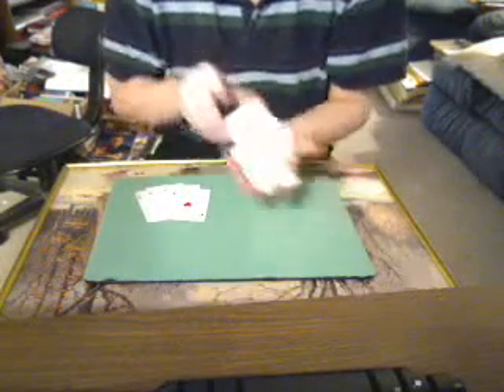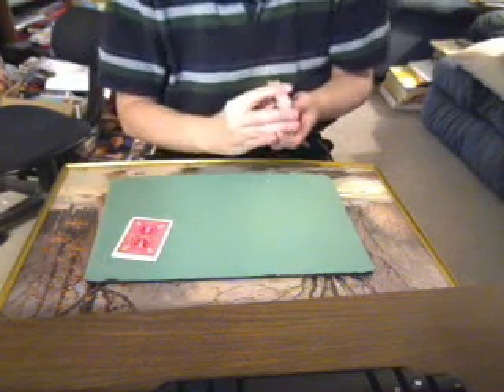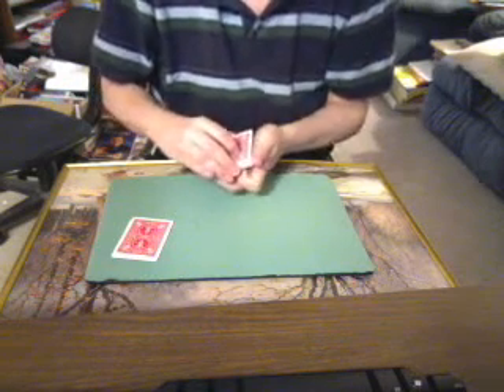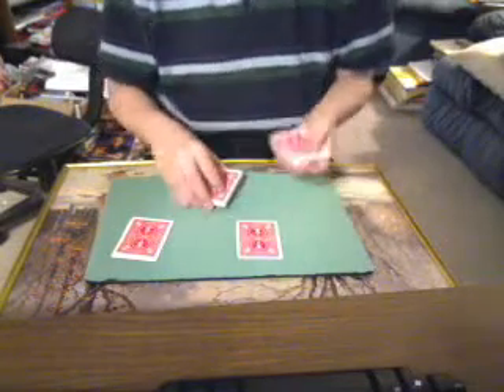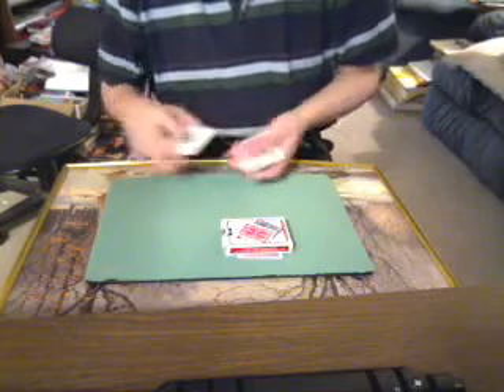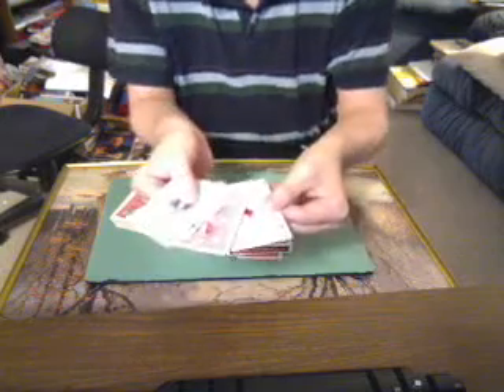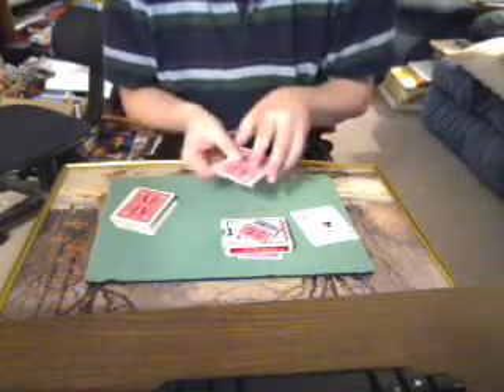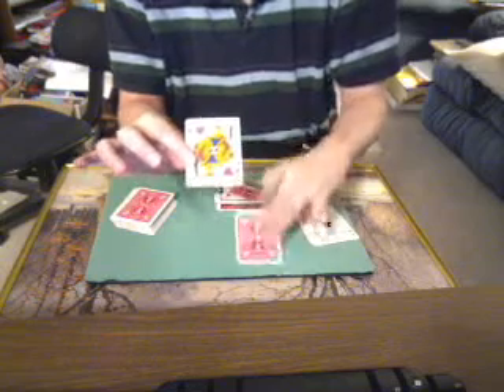Kartenkunste By Darwin Ortiz Performed By Eddini ... Ooowww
Watch as a selected Card is not where is seems to be, very odd like me ... lol.